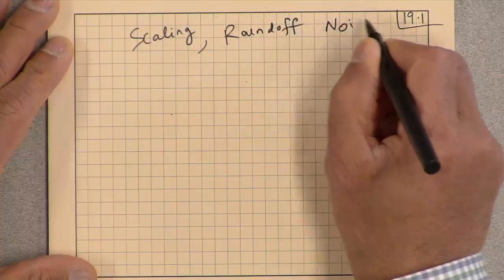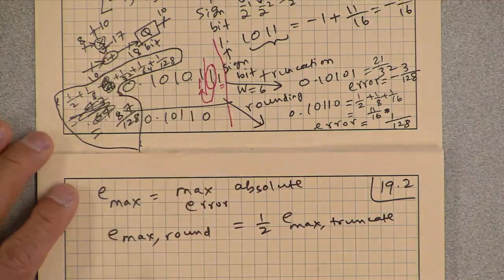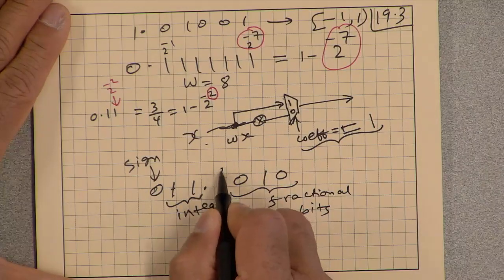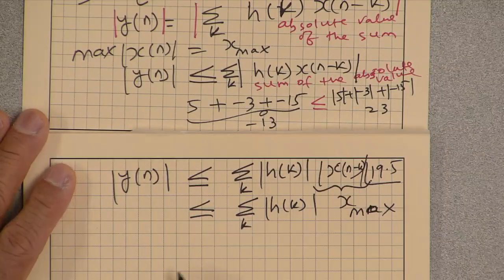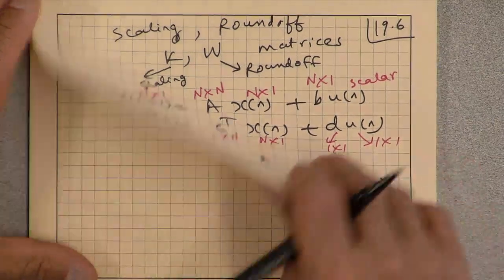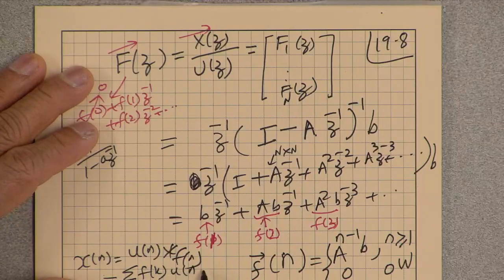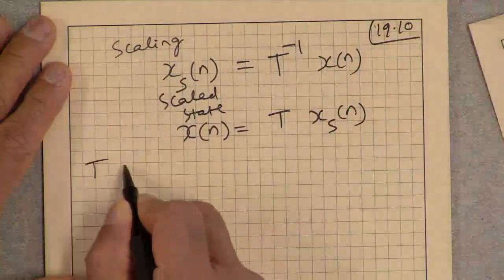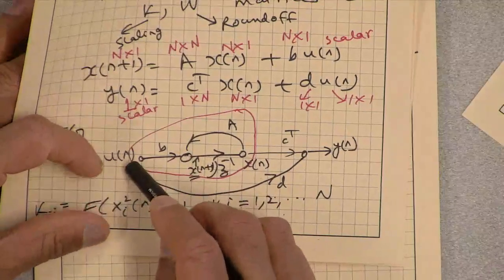UMN EE-5549 DSP Structures for VLSI Lecture-20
Scaling and Roundoff Noise in Digital Filters, Part I